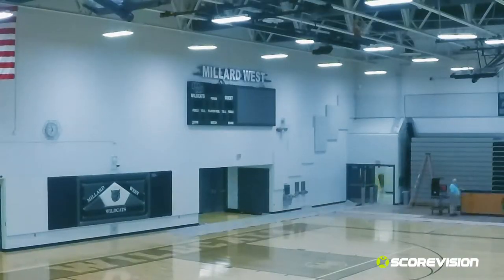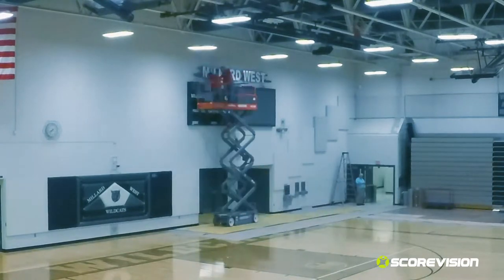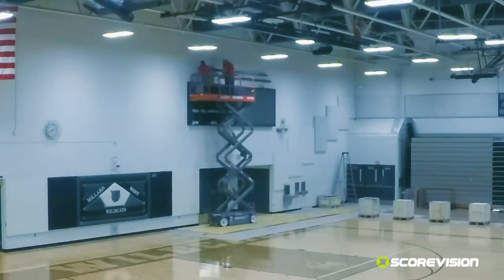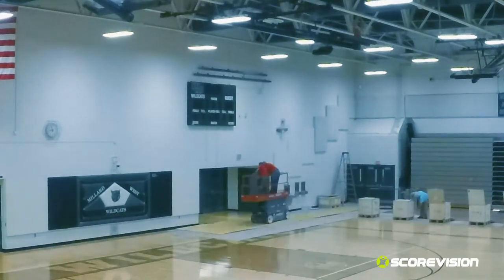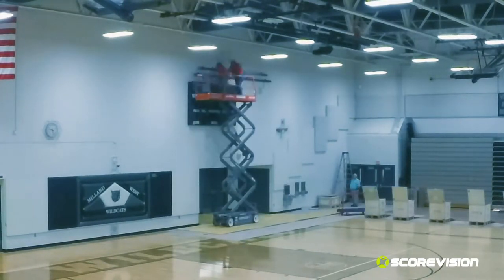Millard West High School Replaces 1 Year Old Video Board with ScoreVision Displays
Hear the athletic director from Millard West High School in Omaha, Nebraska discuss why he replaced his one-year-old video scoreboard with ScoreVision's eye-catching, easy-to-use video scoreboard and fan engagement system.